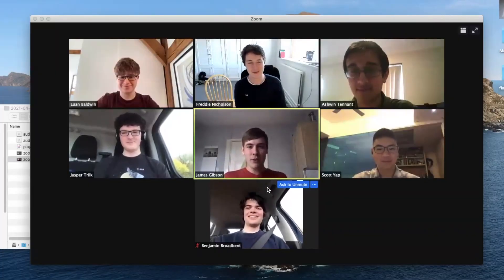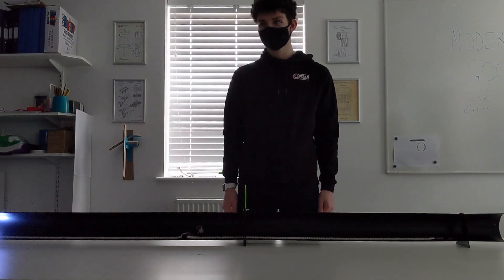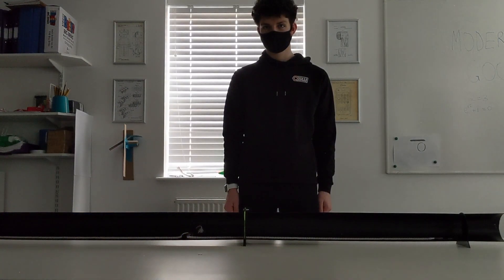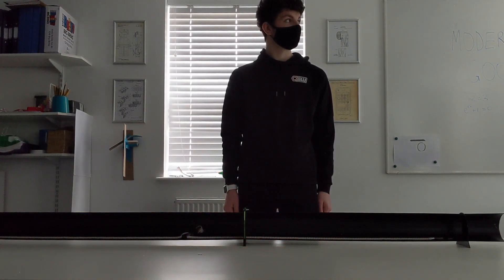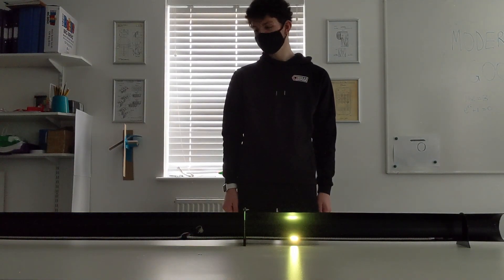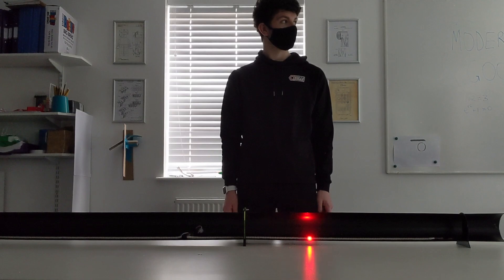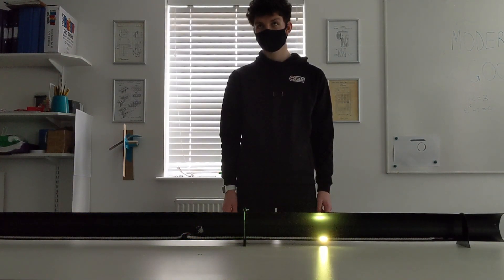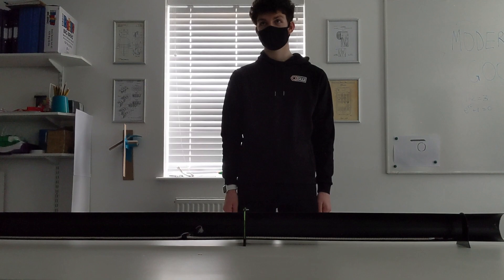Moderately Good Video Proposal | Abingdon School | BL4S 2021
Our Beamline 4 Schools Project from Abingdon School

A chromium-nickel-tungsten alloy is to be tested for its qualities as a moderator with high energy positrons, these being the positron work function and the efficiency of moderation.

Scott Yap
James Gibson
Ashwin Tennant
Jasper Trilk
Euan Baldwin
Ben Broadbent
Freddie Nicholson

If you want to learn more about CERN in Minecraft (ATLAScraft)